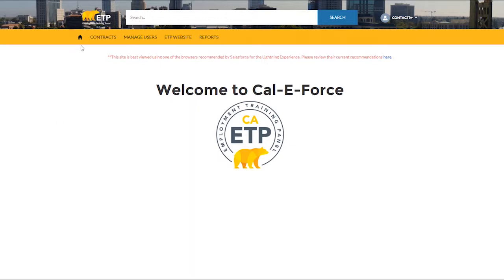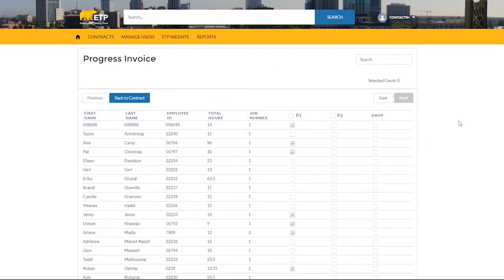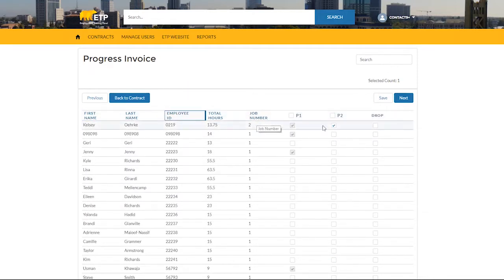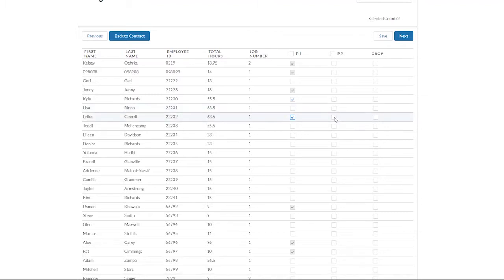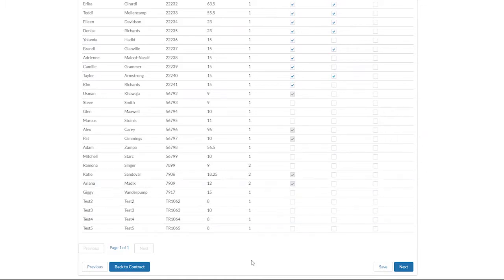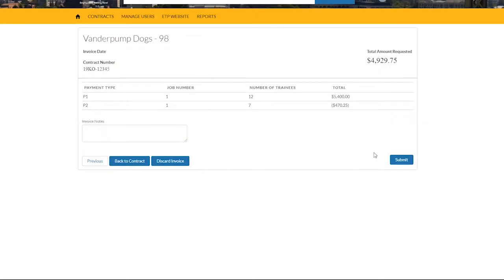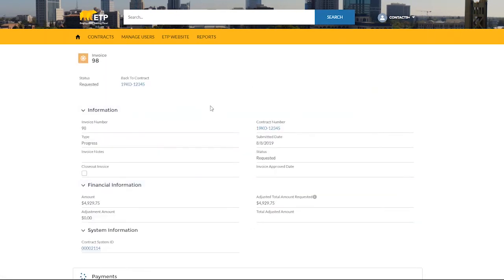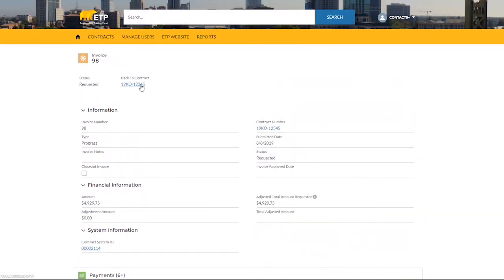ETP Cal-E-Force - Manual Progress Payments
Welcome to the Cal-E-Force video on manually submitting progress payments. The purpose of this video is to demonstrate how to manually submit a progress payment for trainees on the Cal-E-Force system.